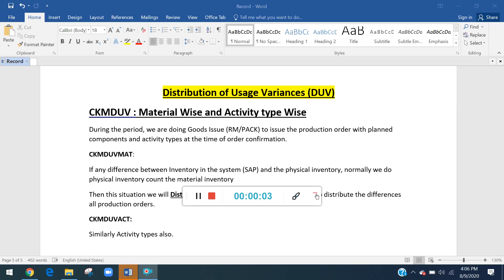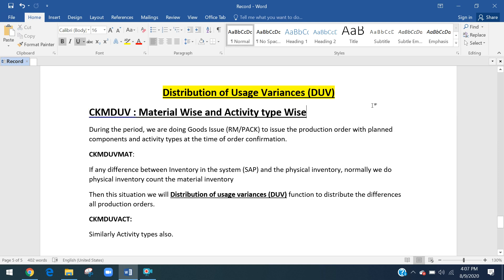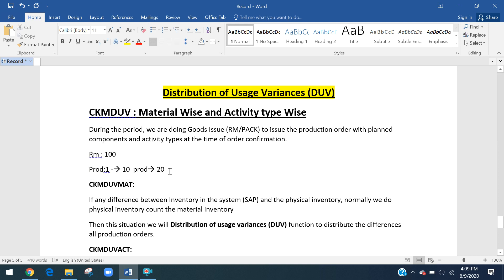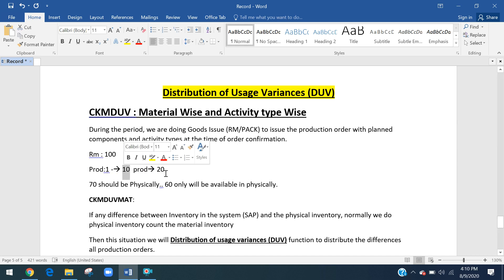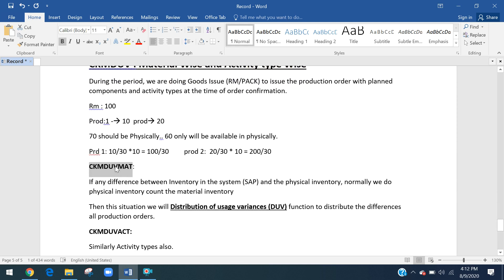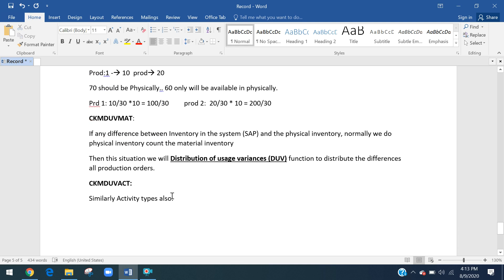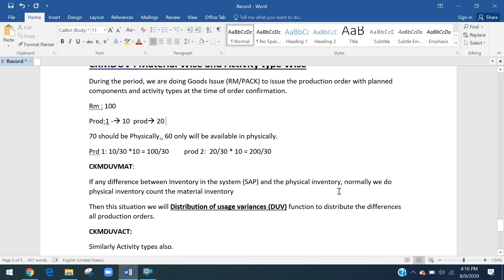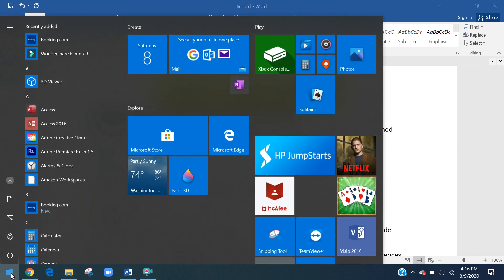SAP CO Training : MATERIAL LEDGER CKMDUV Distribution Usage Variance Explanation S4 HANA 1909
Please check my Udemy Courses.